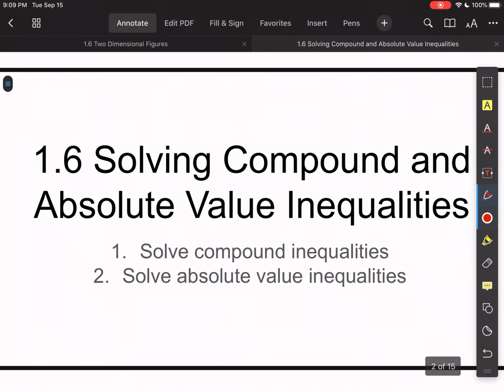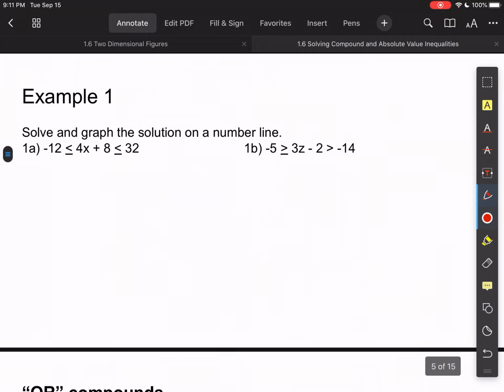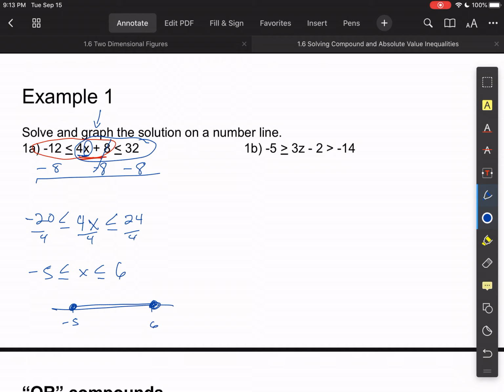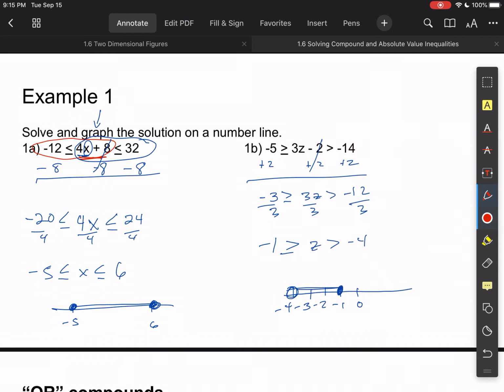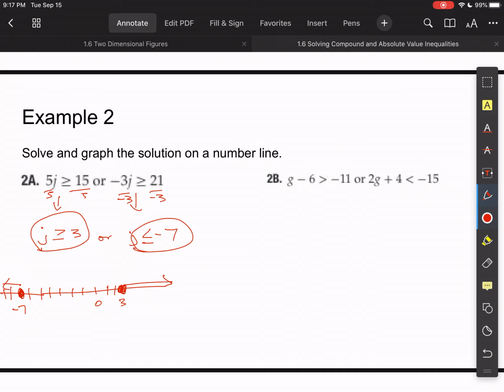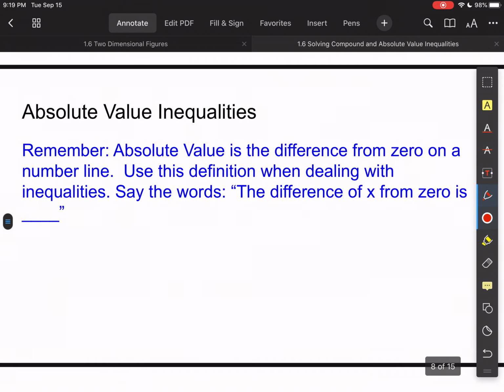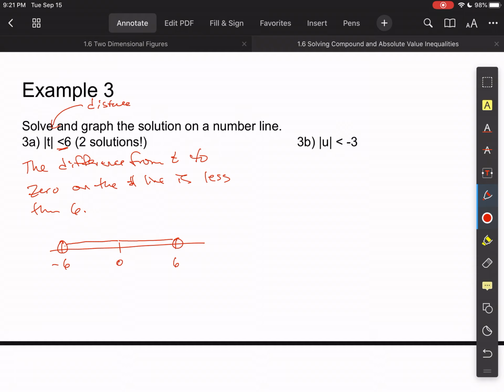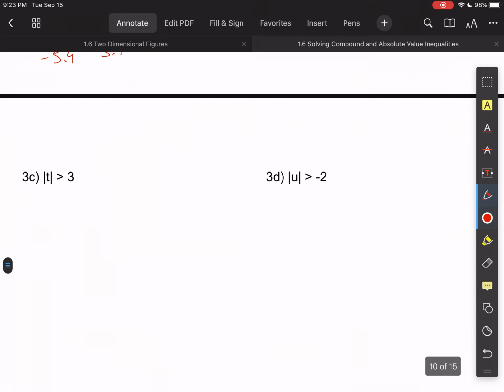A2 1.6 abs value and compound inequalities part a